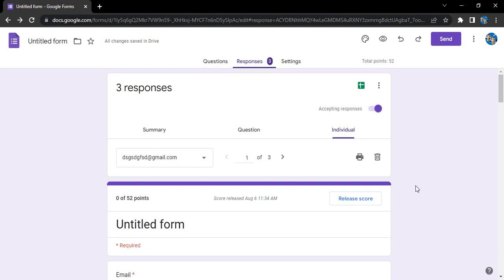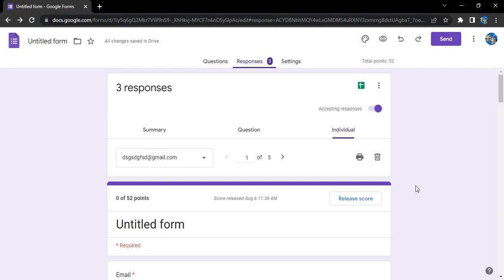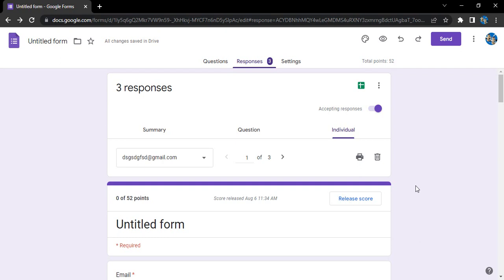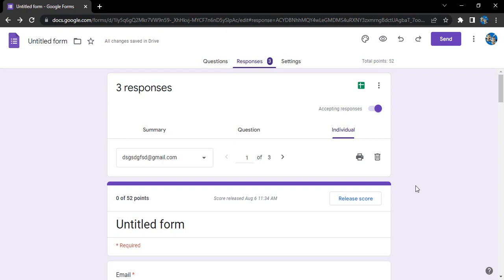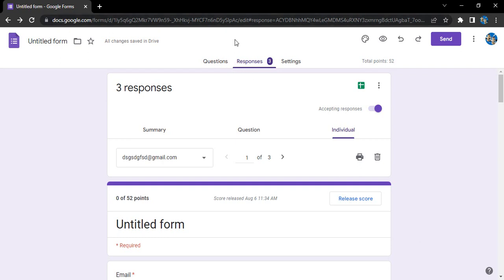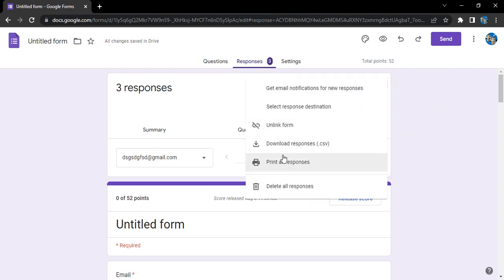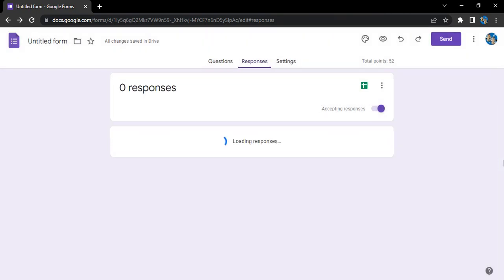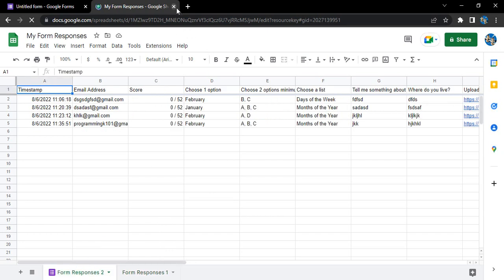How to Delete Responses in Google Forms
In this video I am going to show How To Delete Responses On Google Forms?